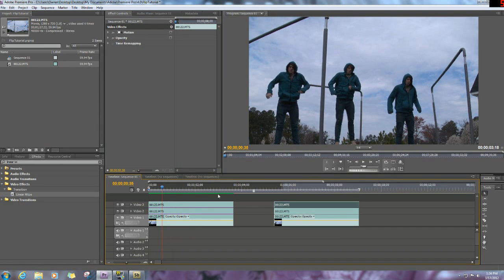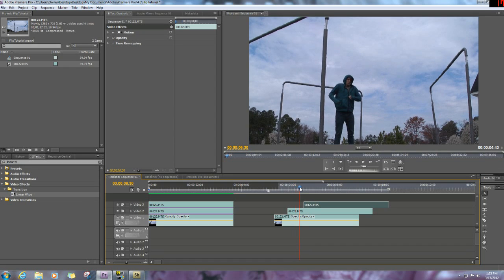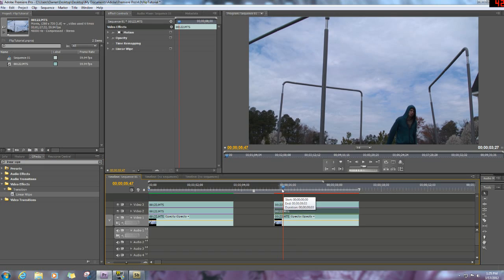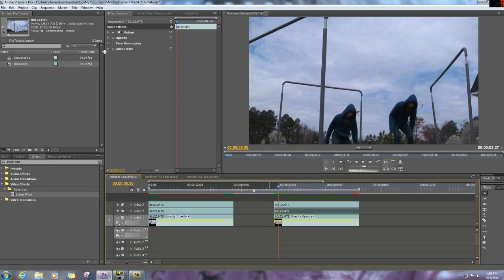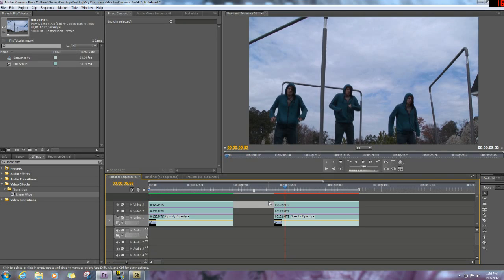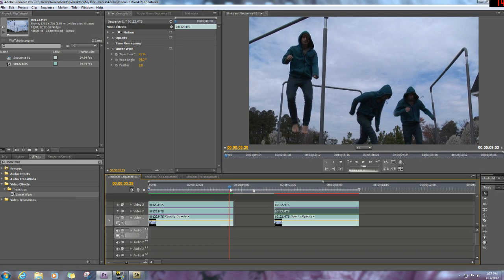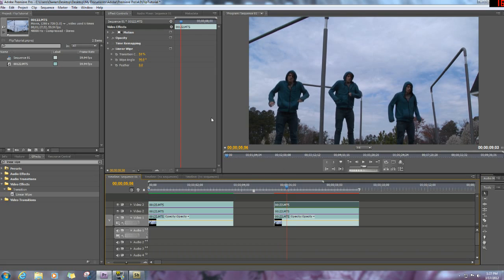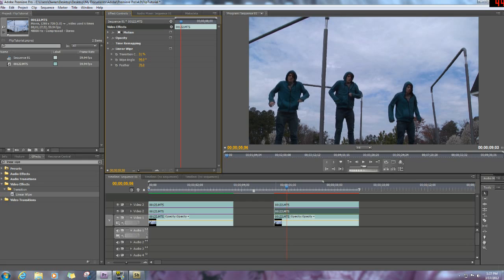Premiere Pro: Cloning Tutorial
A quick tutorial on how to clone yourself in Adobe Premiere Pro.